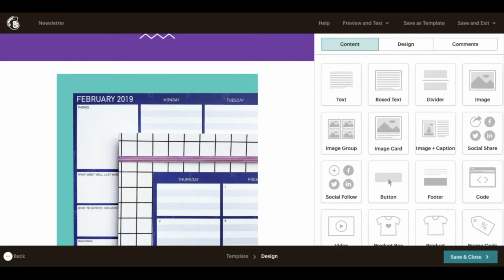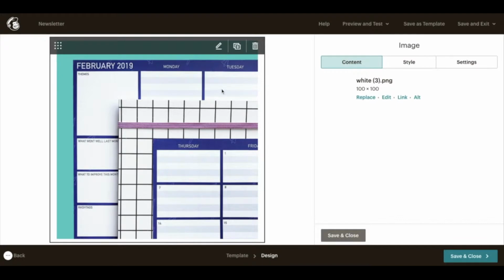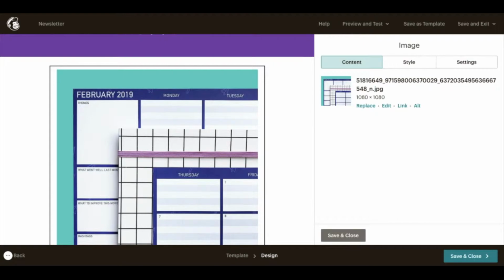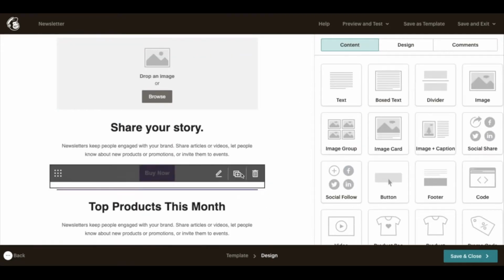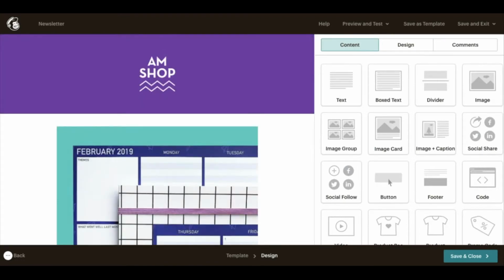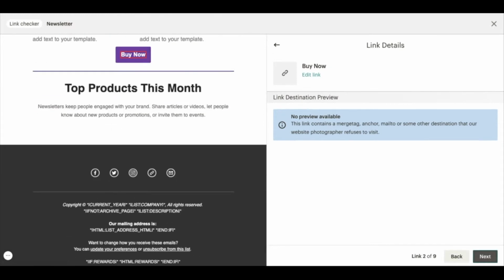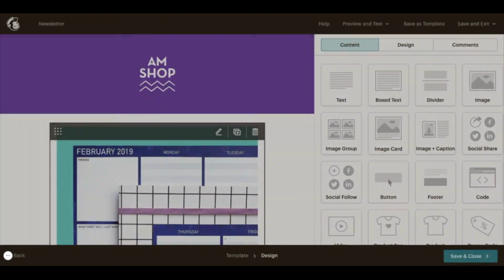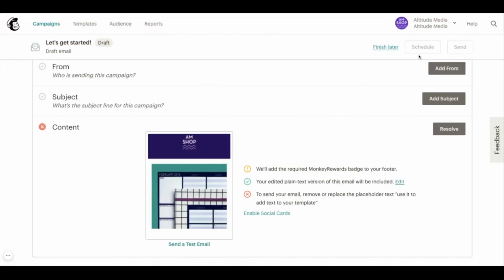5-Day MailChimp Mini-Course //Lesson 4 Optimising Your Campaign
You've almost completed the course, congrats!

Today we’re going to show you how to optimise your campaign to make it easier for your recipients to consume, so you don’t miss out on those all-important click-throughs.